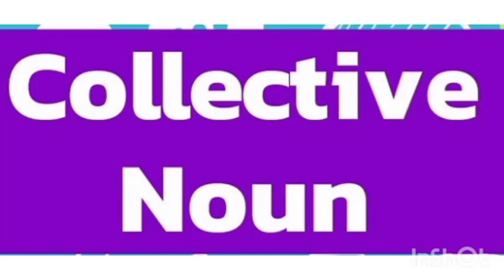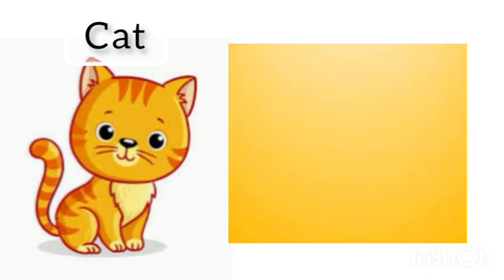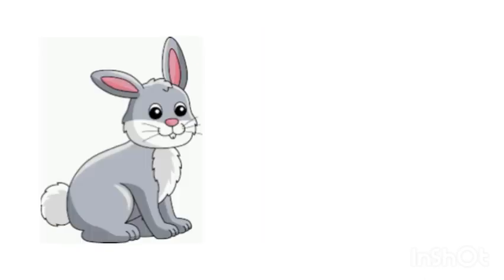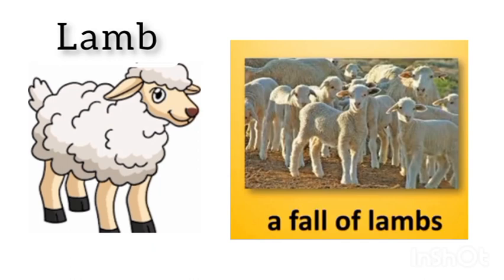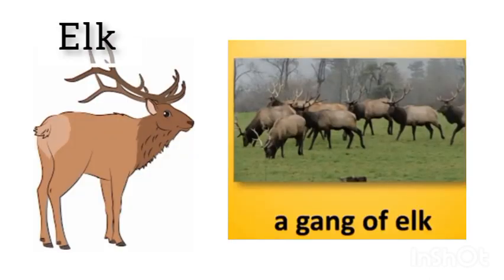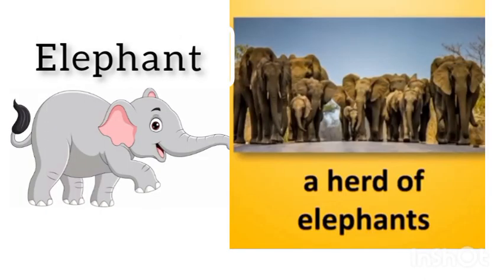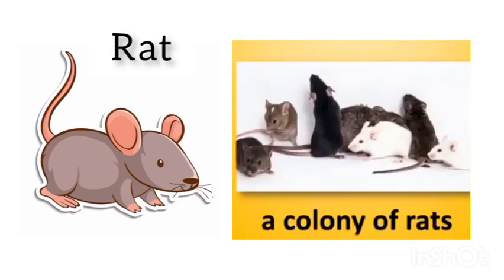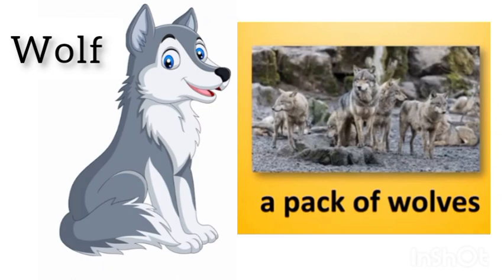list of collective noun-animals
A collective noun is a noun that describes a group of things. In the examples, the word in italics is the collective term.

Examples are:

A bench of magistrates
A congregation of worshippers
A bunch of grapes/keys
A list of characters